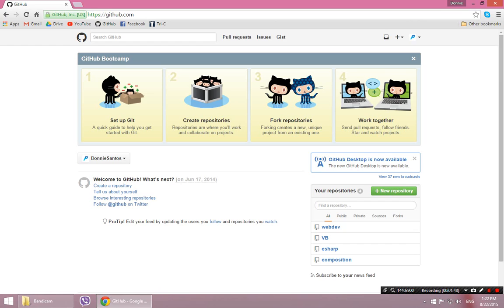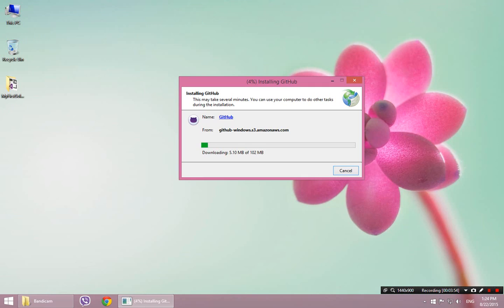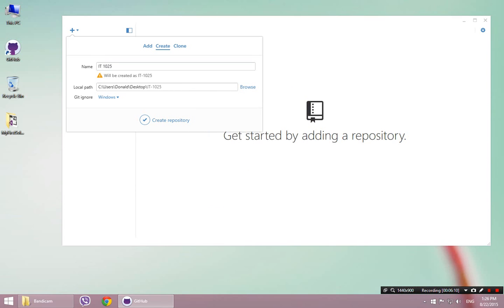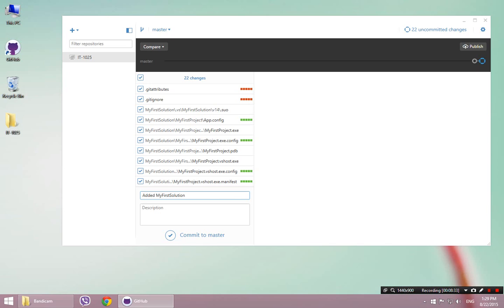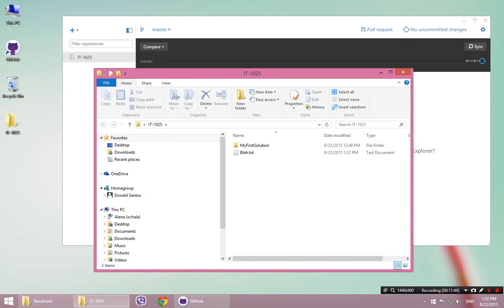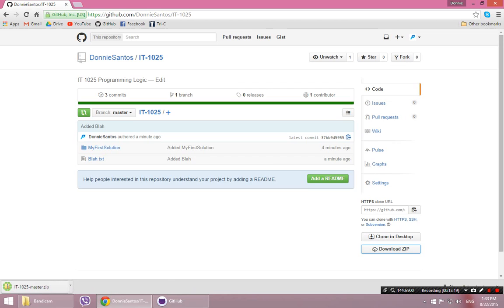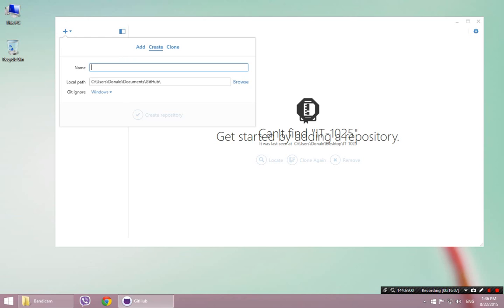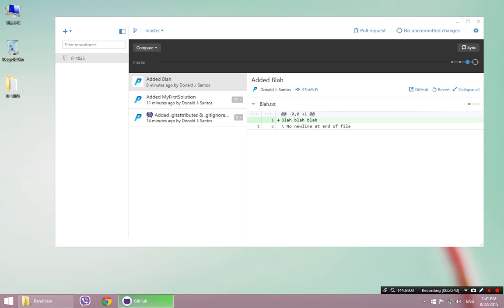How To Use GitHub For Windows (Updated 2015)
A more in-depth video on how to download and install GitHub For Windows, create a new repository, commit and publish content, clone existing repositories, synchronize changes, and share code online.